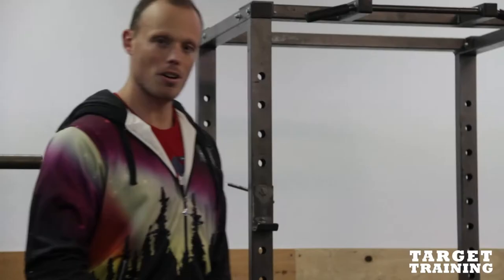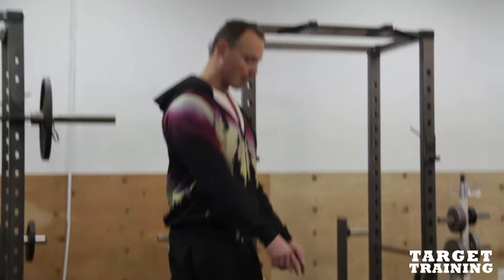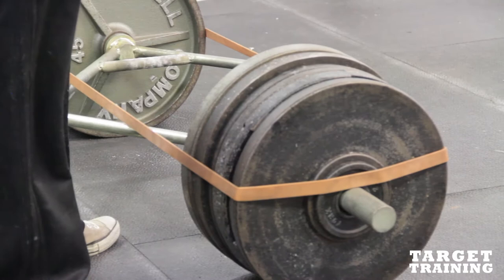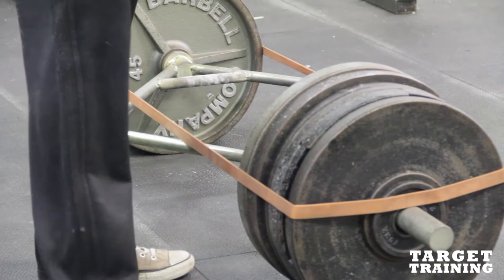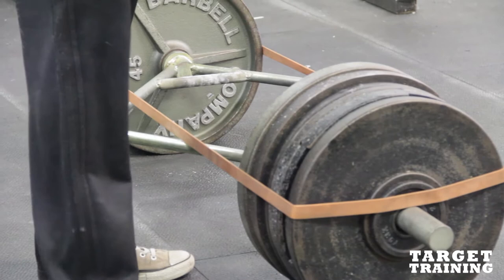Raye Hartemann 610lb Trap Bar Deadlift - Target Training